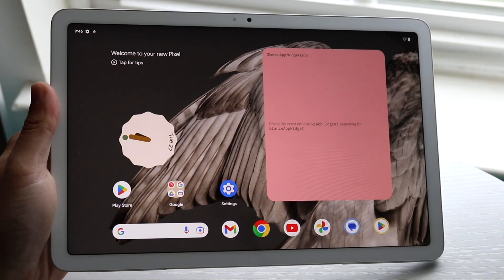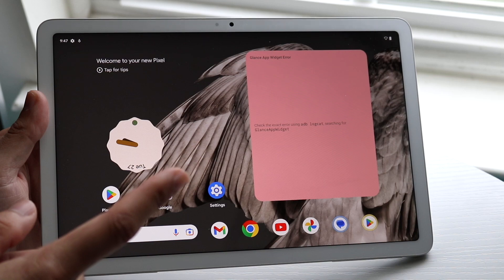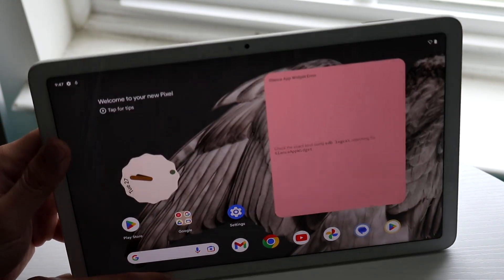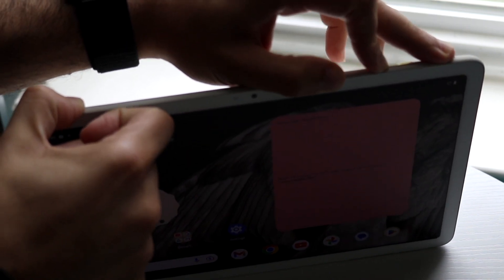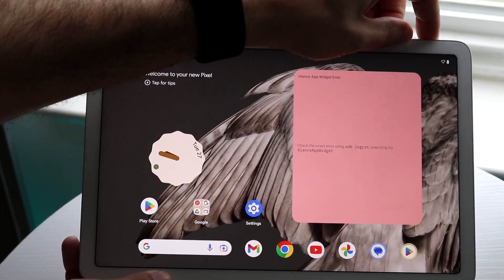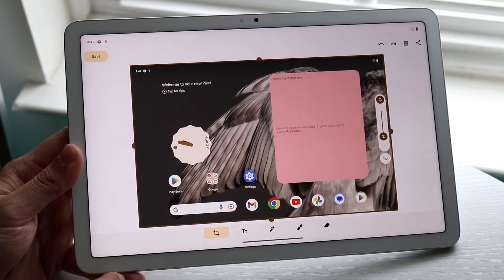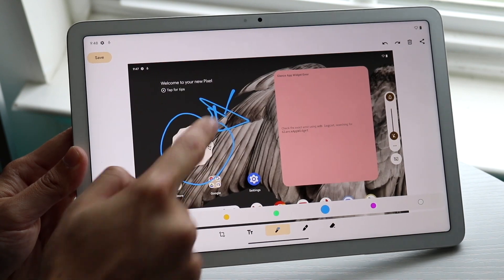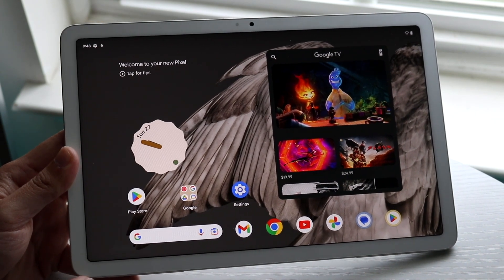How To Screenshot On Google Pixel Tablet!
Here is exactly How To Screenshot On Google Pixel Tablet!